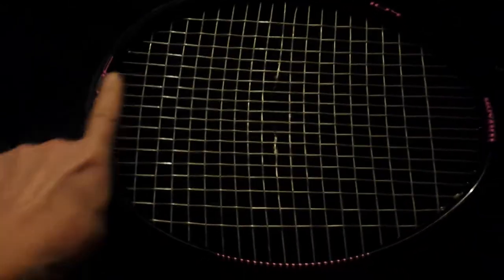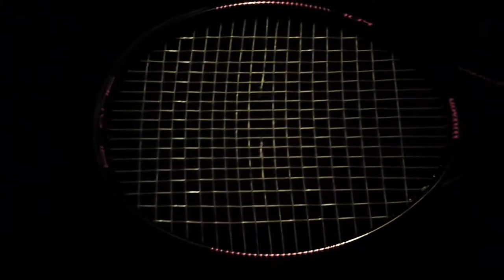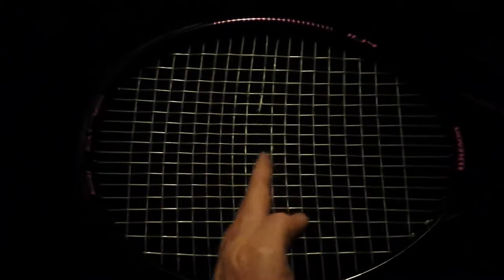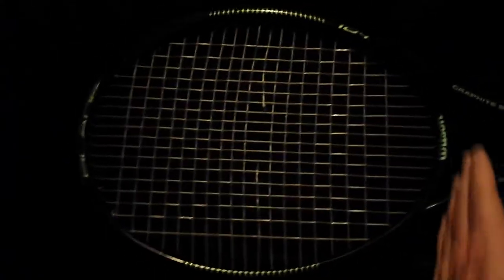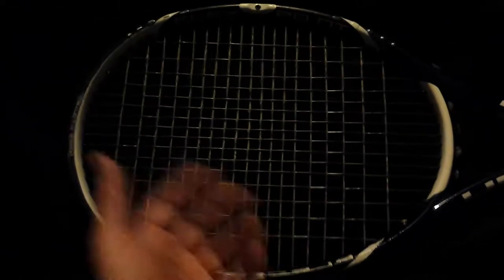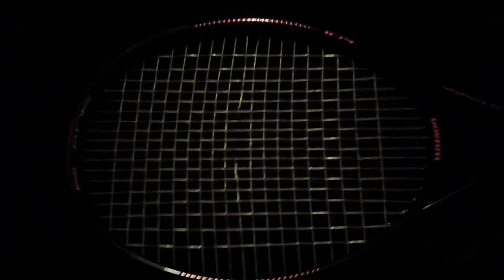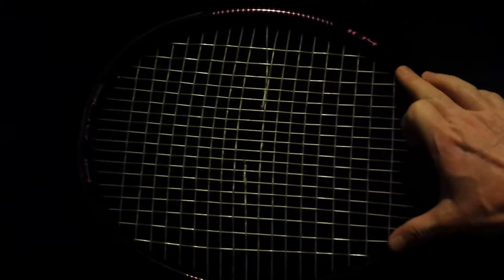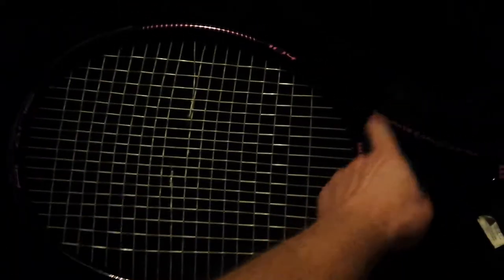Poorly strung racquets.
Explanation of how these racquets were strung poorly, and how they should have been handled.